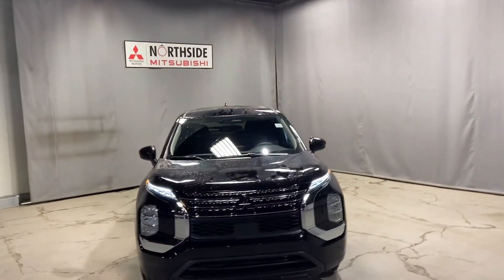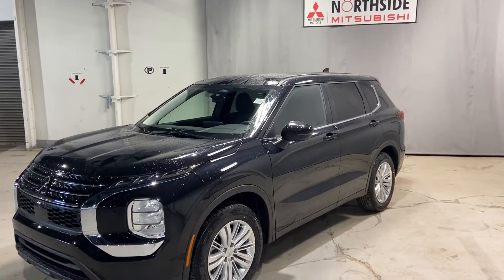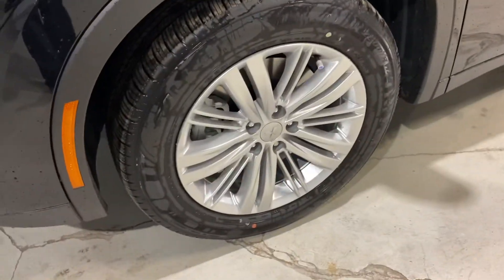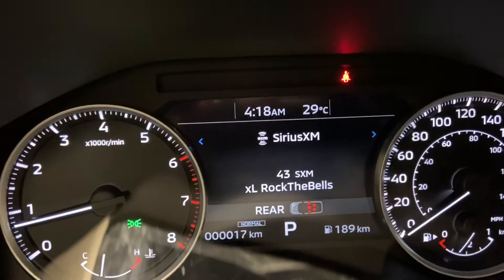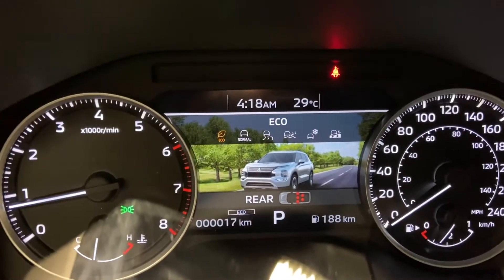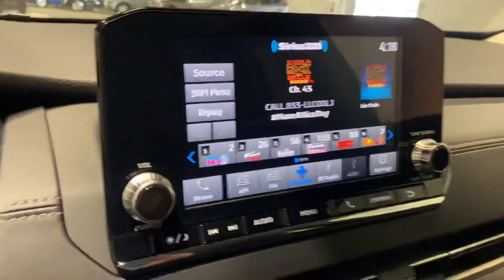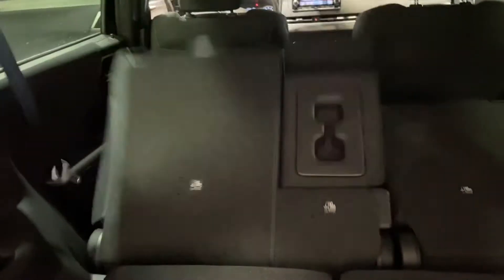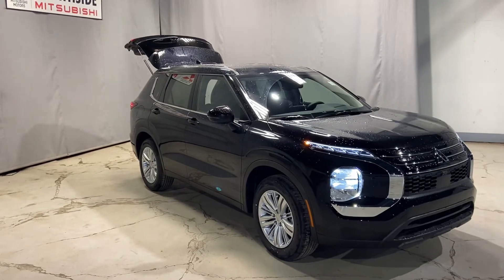2022 Mitsubishi Outlander for Abdimalik!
2022 Mitsubishi Outlander ES for Abdimalik!